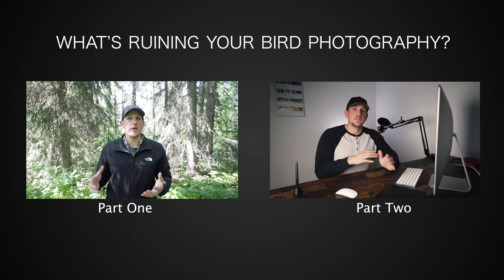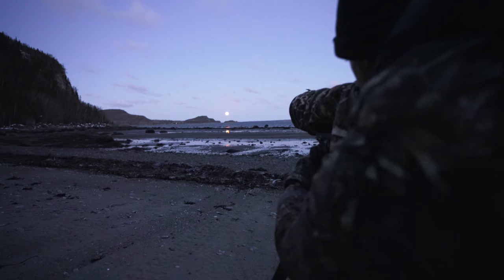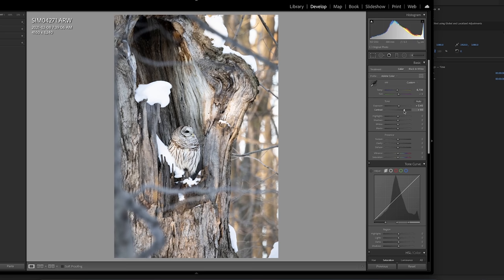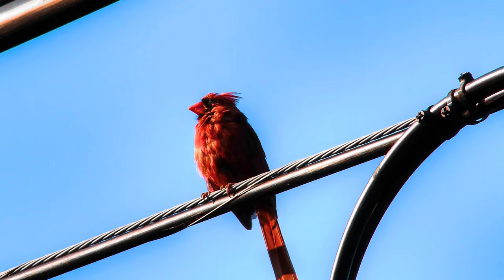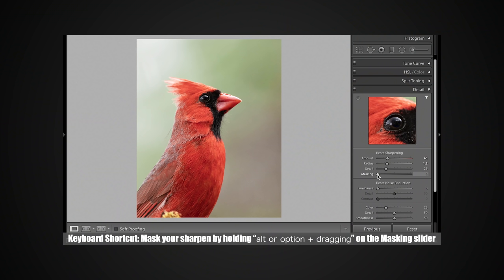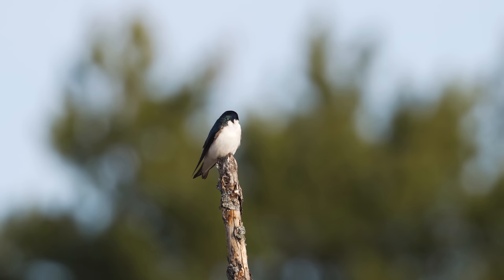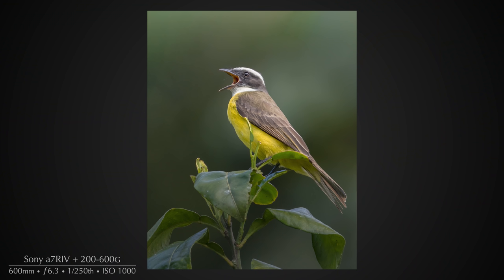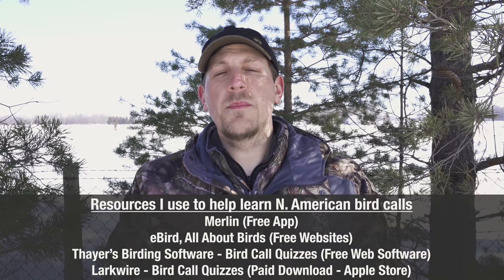What's RUINING Your BIRD Photography? PART 3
Part three of What's Ruining Your Bird Photography? Today's episode is the Stefano Edition. Which is revolved around issues that I had in my first year of bird photography. Many of these issues are focused on techniques and mindset. Hope you enjoy the video and pick up some helpful tips! Happy Birding!

What's Ruining Your Bird Photography?

VIDEO GEAR
My Video Editing Software

0:00 - Intro
0:47 - Global Adjustments
1:49 - Technique Issues
4:10 - Bird Calls
4:47 - Same Photos
7:40 - Time Away From the Camera